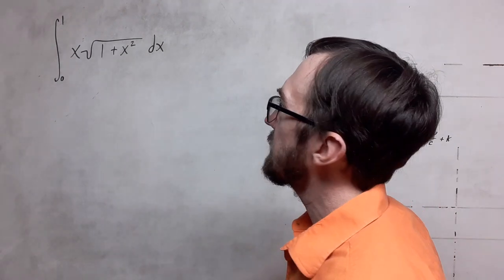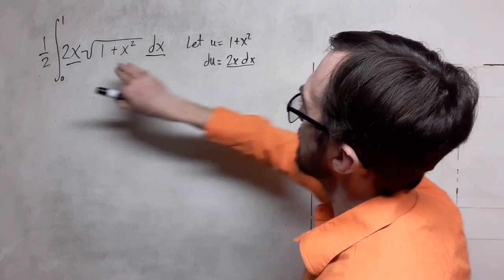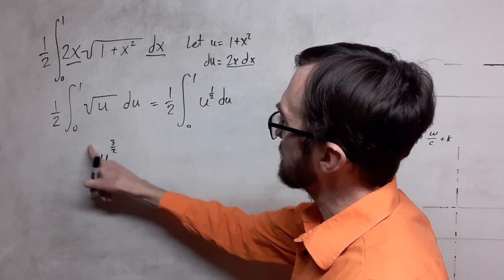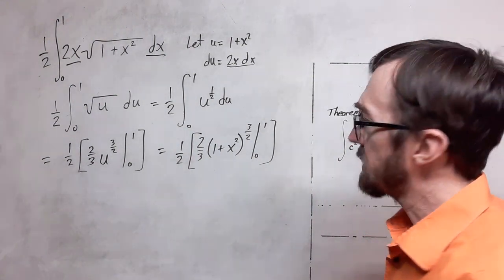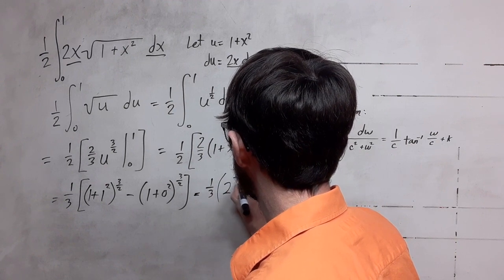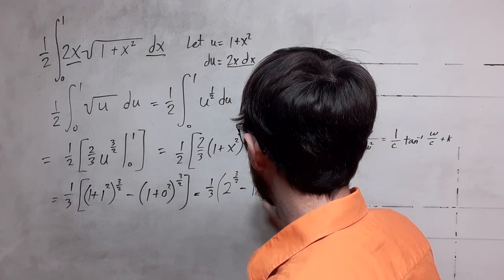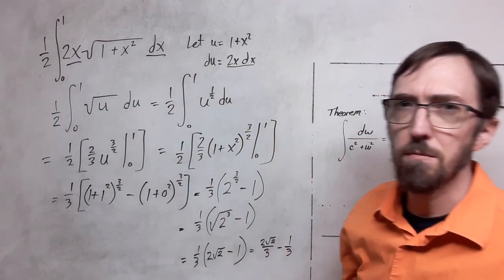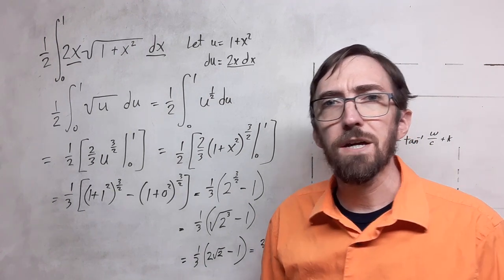Integration factor with u-substitution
📐 Cheerful Calculations! 🧮

References:
C. Henry Edwards and David E. Penny, Calculus with analytic geometry, 5th ed., Prentice Hall, Upper Saddle River, New Jersey, 1998.

TexMaker
Microsoft Paint